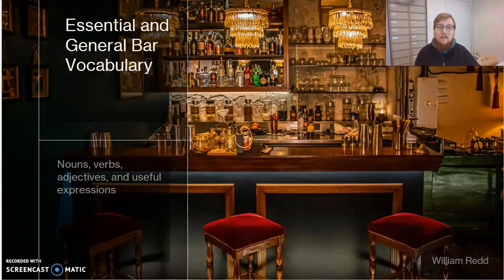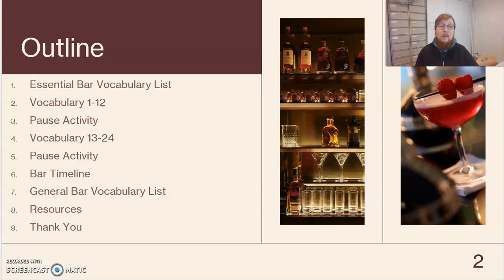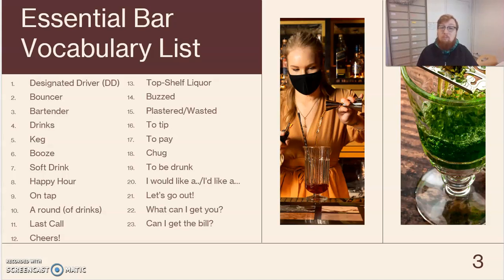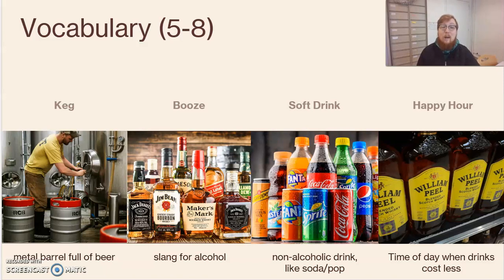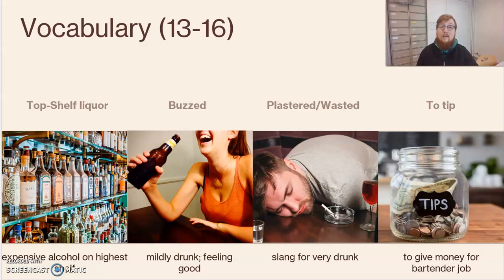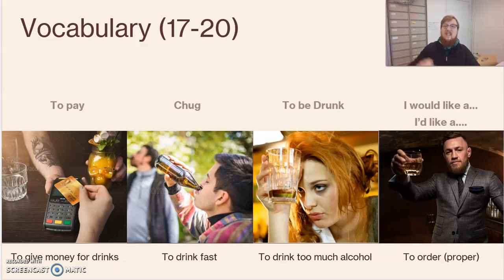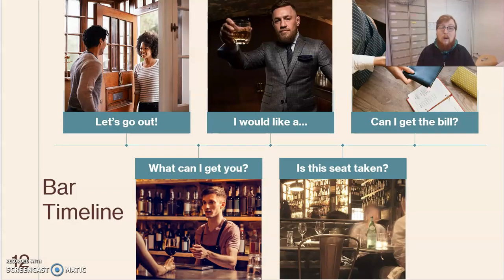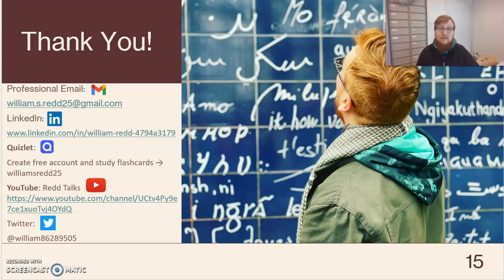Essential and General Bar Vocabulary Video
Have you ever wanted vocabulary and expressions for going to a bar in an English-speaking country? Now you have a video that will walk you through essential words and phrases to get you through your first bar experience!

 101 Irish Slang Words That’ll Have You Chatting Like a Local